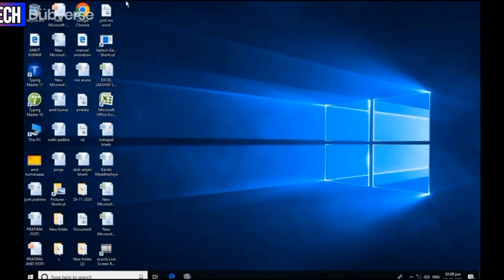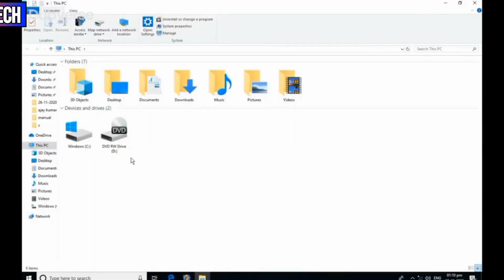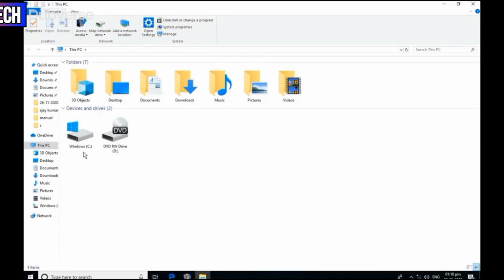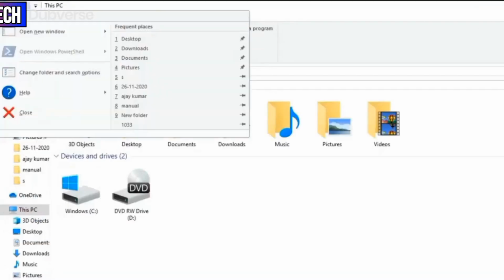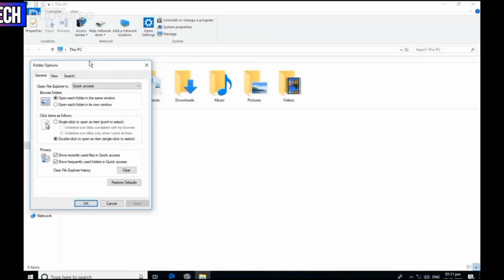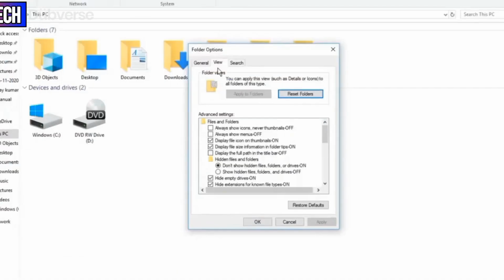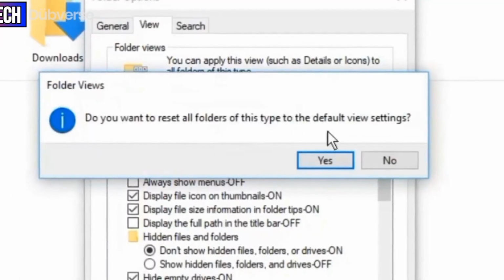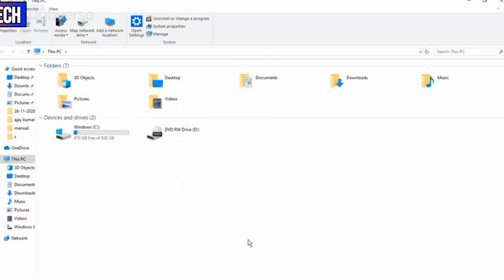How To Fix Disk Size Not Showing | How To Fix Disk Space Blue Bar Not Showing Problem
Fix Local Disk Space Usage Bar Not Showing Windows 11 / 10 | How To solve Storage bar Meter Missing
How to Fix Disk Space Blue Bar Not Showing Problem | My Computer/This Pc Storage Bar Not Showing Fix

not showing
how to fix disk space blue bar not showing problem
how to fix disk sizi not showing
local disk not showing size
external hard drive not showing capacity
ssd not showing full capacity after clone
how to fix usb showing wrong size
how to fix disk not showing in windows 10
hard disk storage not showing,usb showing wrong size
showing
how to fix usb drive showing wrong size
sandisk pendrive 32 gb showing 64 mb size
1tb hard disk showing 32mb